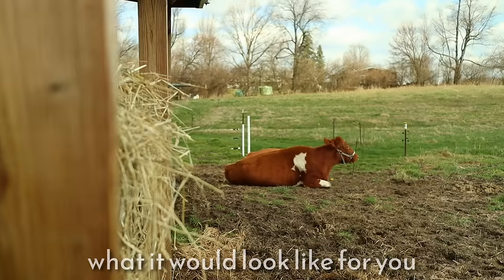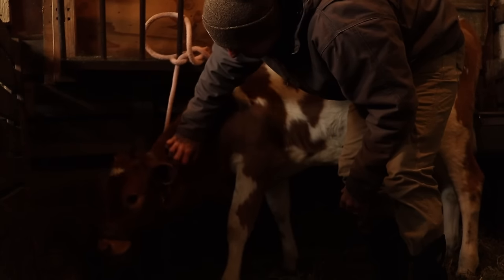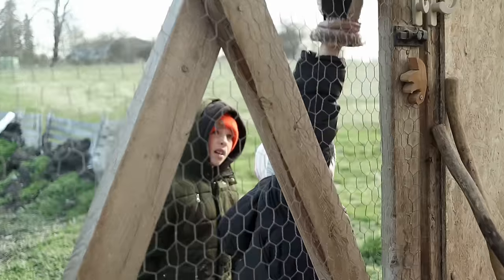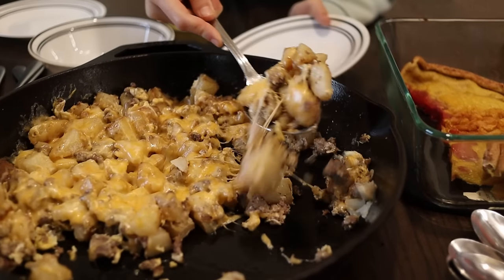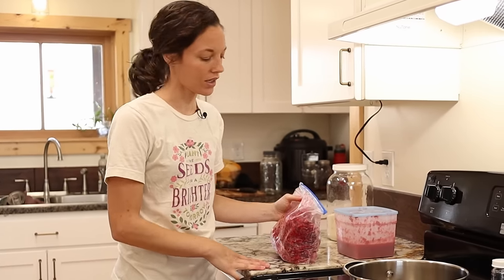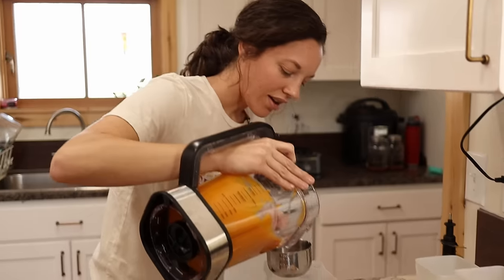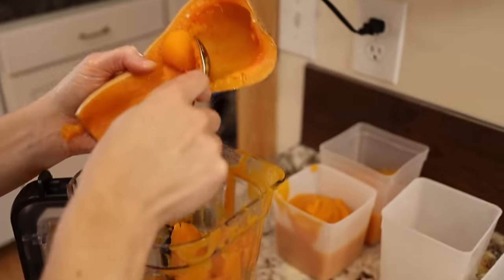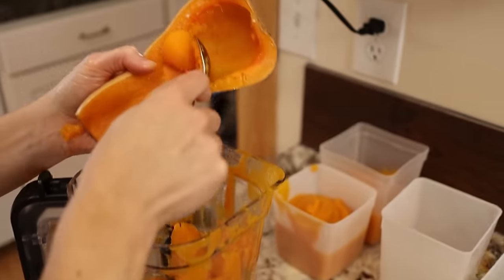Homesteading WON'T Save You (+ a day in our life on the homestead)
The WAY you homestead is VERY important. How are you homesteading?

Products we love:

We want to share our passion for efficient, sustainable homesteading that brings the family together. On our homestead we do chemical-free gardening, grass-fed milk and beef, pastured eggs and broiler chickens, and free range children :) We love to go on adventures as a family, so if we're not workin on the farm, we're probably hiking or out getting ice cream. We're all into DIY, and being inventive and creative. We believe in homesteading that's sustainable, not just sustainable homesteading. In other words, we want to show you that homesteading doesn't have to wear you out to the point that you give it up. We've seen it happen, and almost came to that point ourselves. Get ready to learn and be inspired!